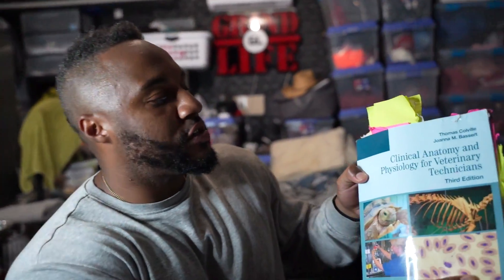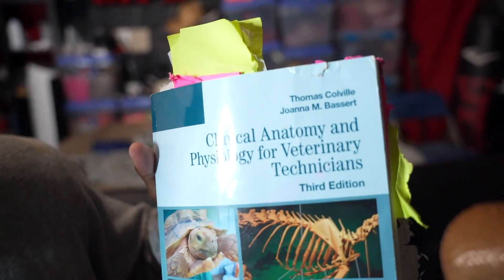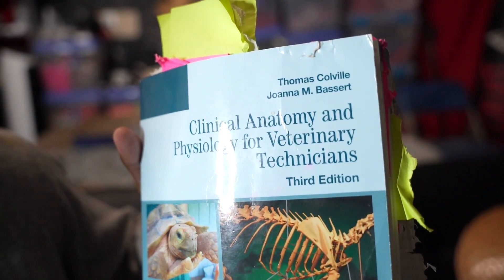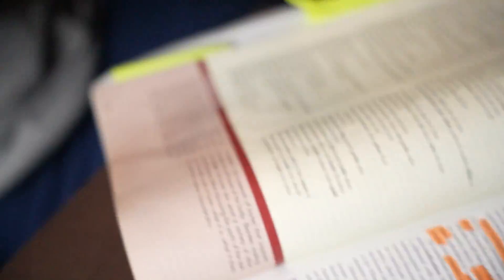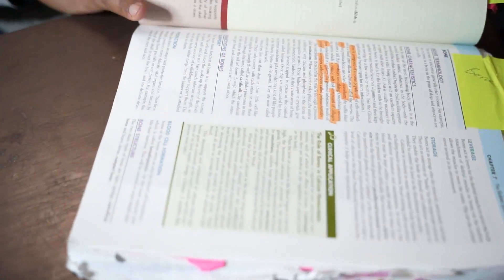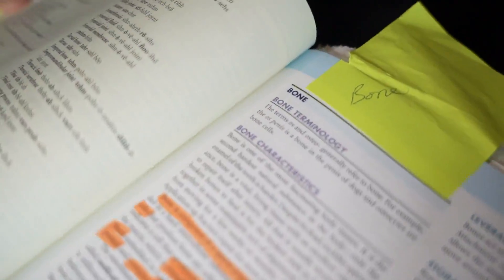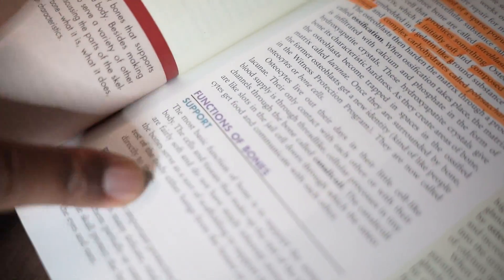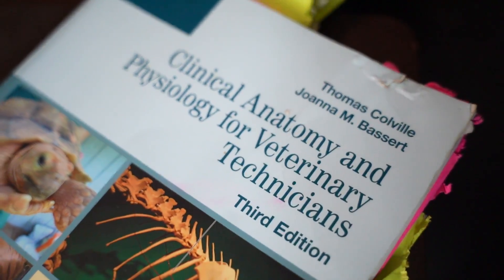Let's Talk BONES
Cooked vs Raw! Which is better? Well the real question is how do they effect your dogs bone development? Well here's how...